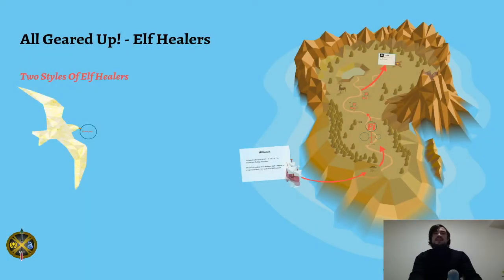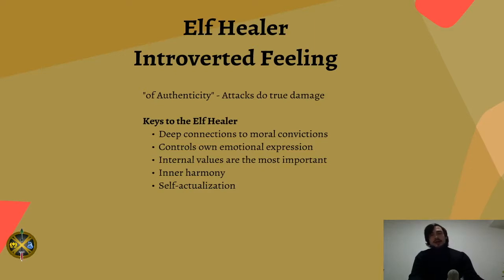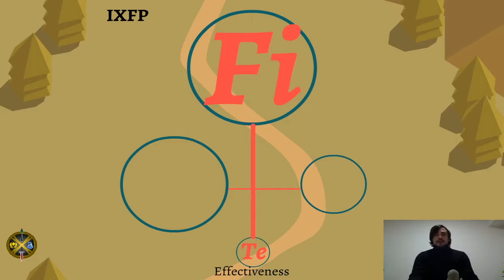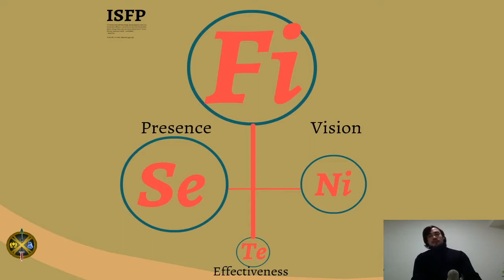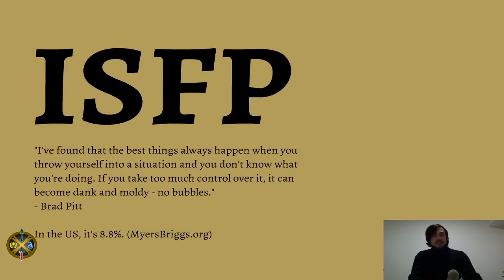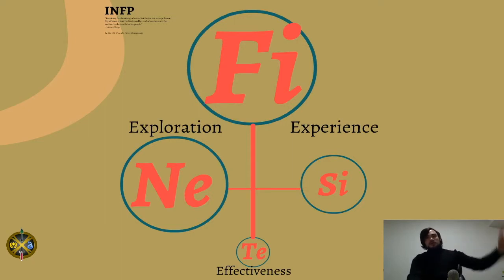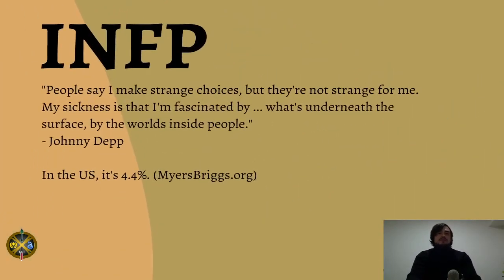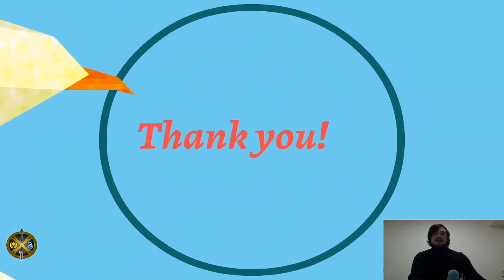21. All Geared Up! Elf Healers (IxFPs)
✅ Path of Heroes Academy: Holistic self-development through personality type and RPG character creation